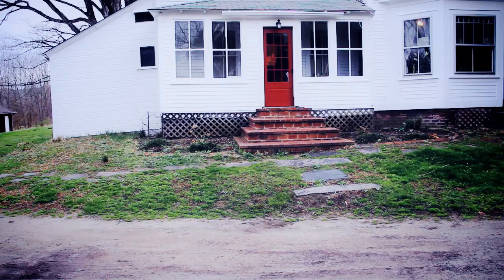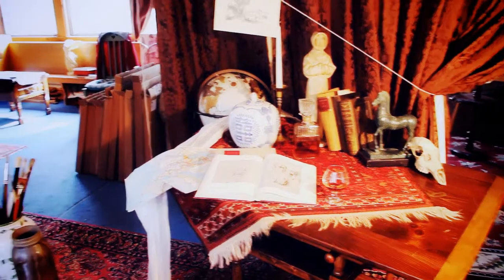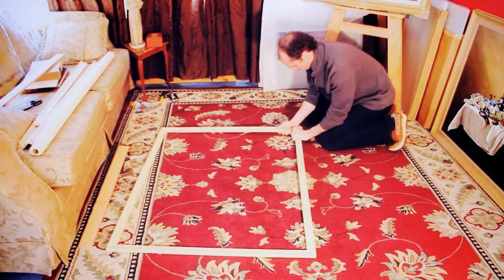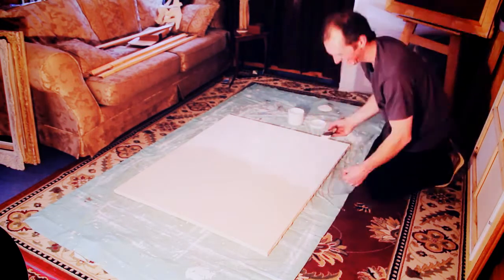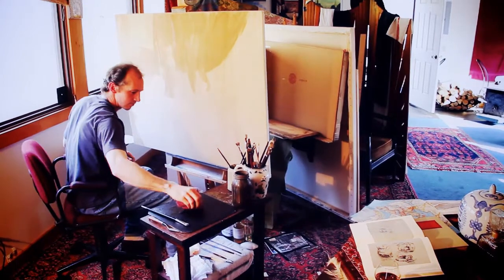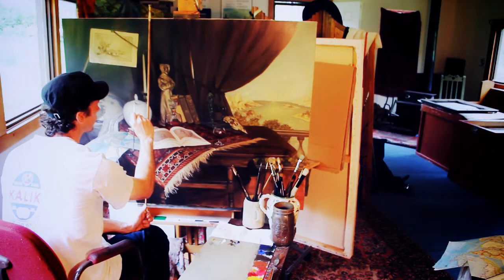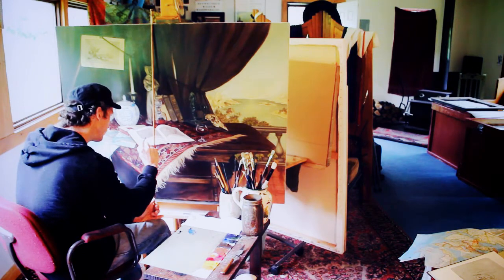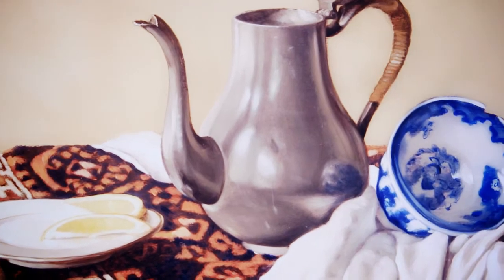James Whitbeck Oil Painter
A Studio visit with oil painter James Whitbeck as he talks about the techniques of 17th Century Dutch painters and how they influence his work . Join James Whitbeck as he takes you on the journey of a painting. from conception to a finished framed piece.
Enjoy the ambiance of his studio nestled on 8 acres along the beautiful Connecticut River, as he narrates his perspective of painting.